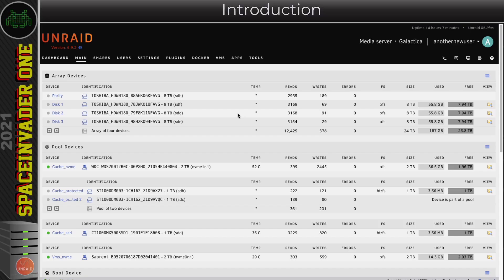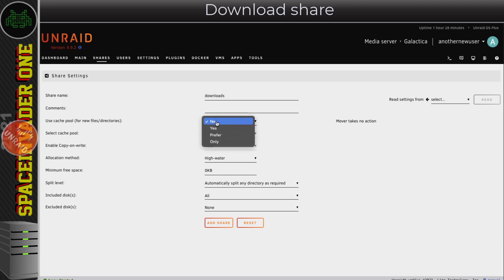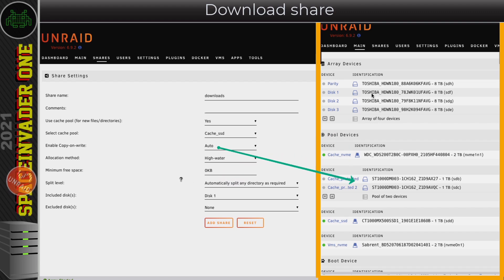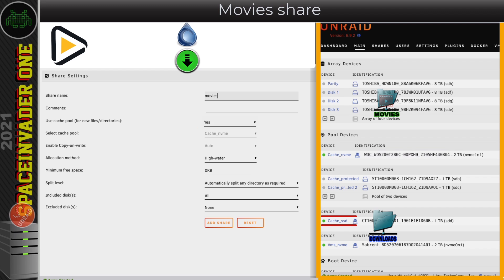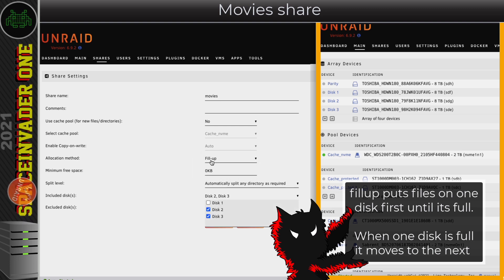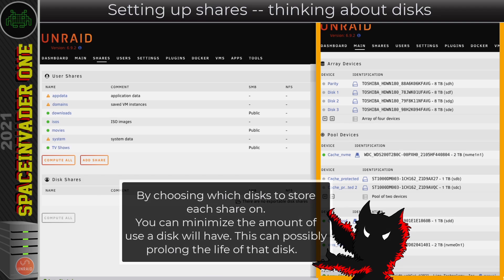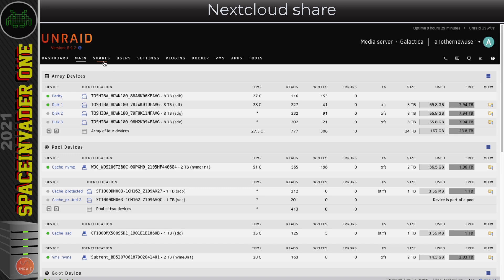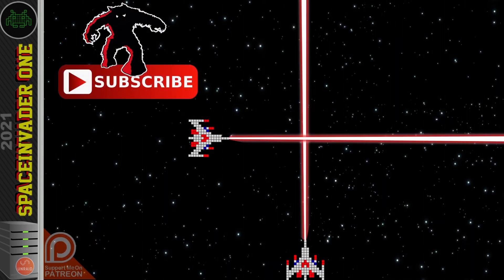Setting up Shares on Unraid 6.9 for Best Performance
This is the 5th part of a series of videos all about Unraid 6.9 and shows how to plan and setup your Unraid shares to be as efficient as possible. When should a share be cache enabled? When shouldnt it be? How to choose which disks to have shares on and which disks not to.
This series will take you through everything that you need to know to get a server up and running quickly and easily. From start to finish!

0:24 Intro
1:03 Download Share
4:30 Movies Share
9:28 TV Share
9:50 Disk Usage
10:45 High Writes Share
11:37 Protected(Redundancy) Share
12:42 Final Thoughts